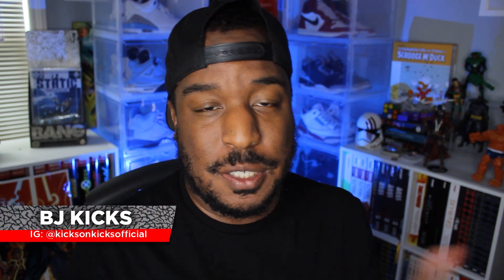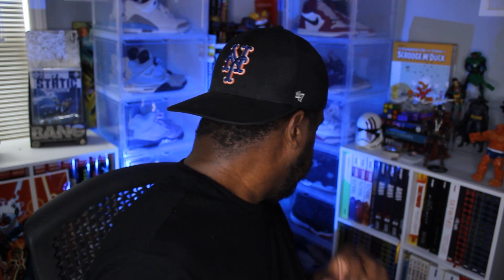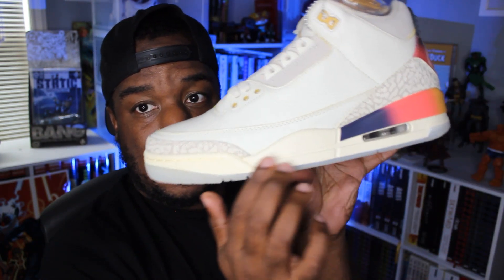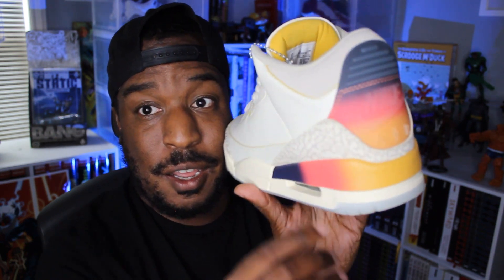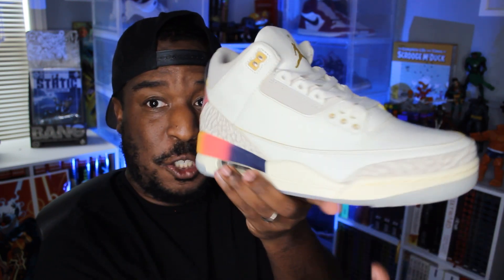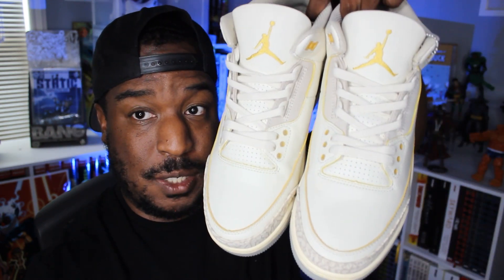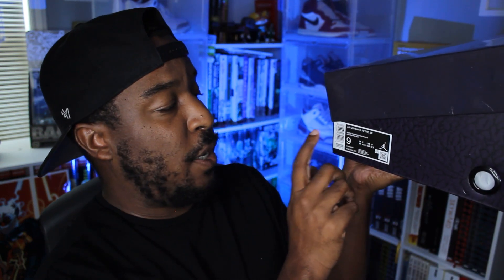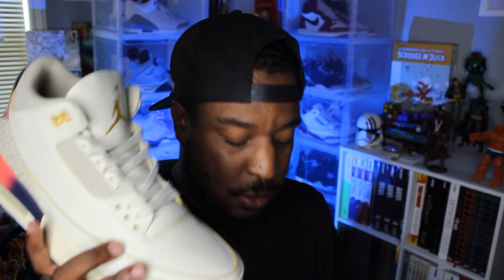COLLAB of the YEAR?!! J. BALVIN x AIR JORDAN 3 Is Up There! | Medellin Sunset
A lot of collab sneakers get hyped up, but in my opinion, few of them are actually worth it. These Jordan 3's are more than worth the hype.

After releasing his “Colores Y Vibras” Air Jordan 1 back in December 2020, followed by an Air Jordan 2 collab in 2022, J Balvin has another sneaker collaboration with Jordan Brand in the works. This time around, the Colombian signer will put his twist onto the Air Jordan 3.

Dressed in a Multi-Color color blcoking. This offering of the J Balvin x Air Jordan 3 features a Sail-colored leather upper with perforated tongues and Grey elephant print overlays on the toes and heels. Highlighting the shoe is the Multi-Color gradient print along the midsole as well as on the heel tabs, which both feature “Nike Air” and J Balvin’s face logo. The shoe will also come in unisex, preschool, and toddler sizing.

Look for the J Balvin x Air Jordan 3 “Medellín Sunset” to release on September 2nd at select Jordan Brand retailers, Nike.com (SNKRS) and Stadium Goods. The retail price tag is set at $250 USD.

Discount: “bjkicks” for $15 off